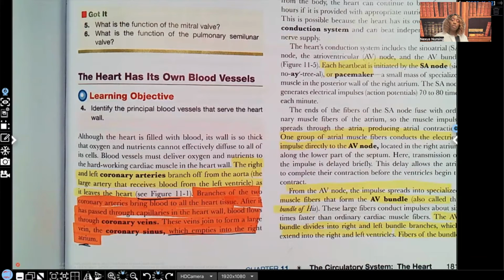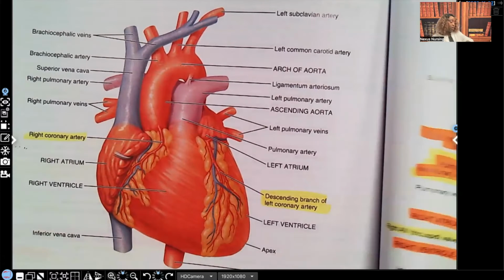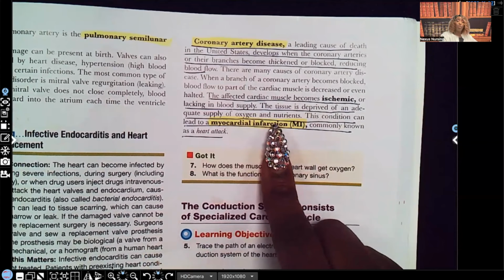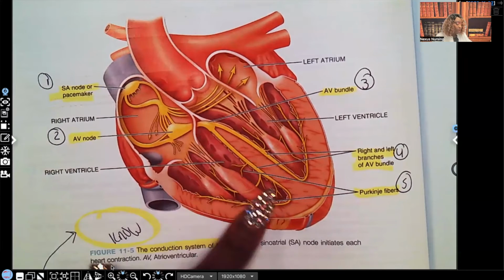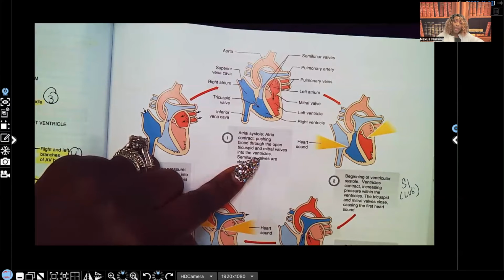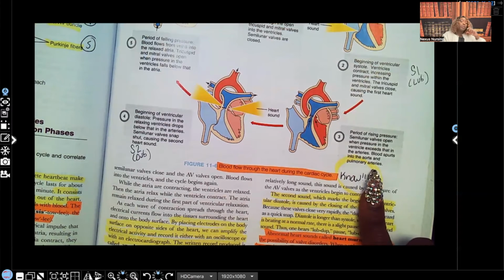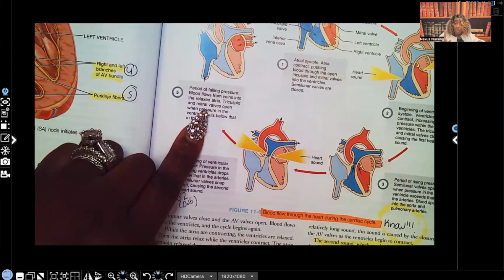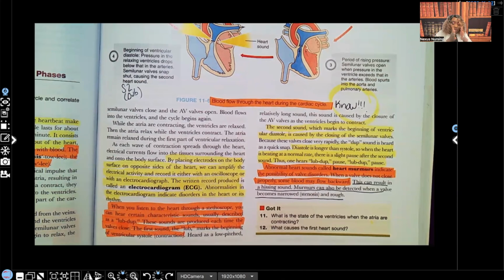Anatomy & Physiology: Coronary Vessels & Cardiac Conduction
In this video you will learn about the Coronary Vessels & Cardiac Conduction System. This is a great lesson and review for nursing and prenursing students.